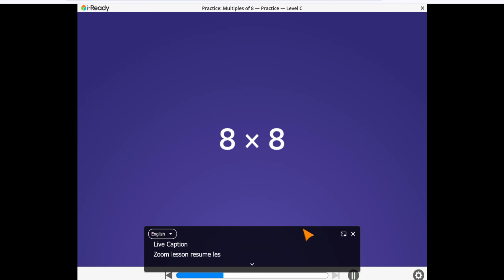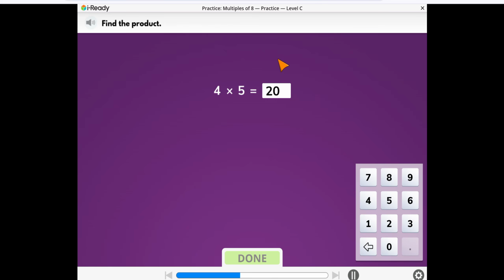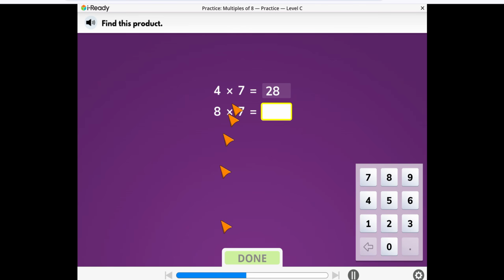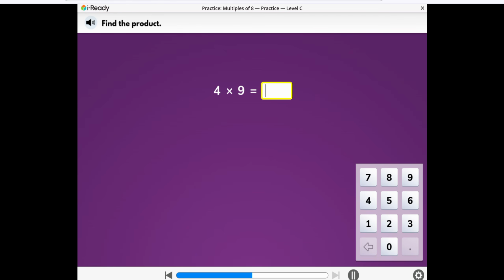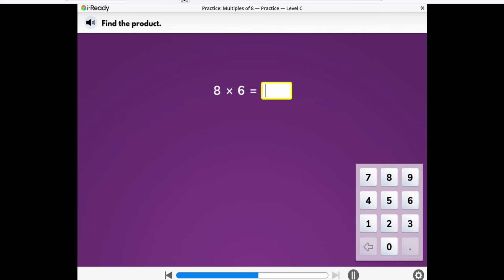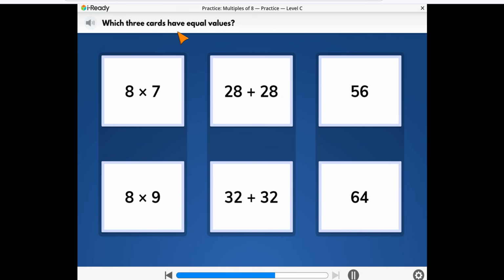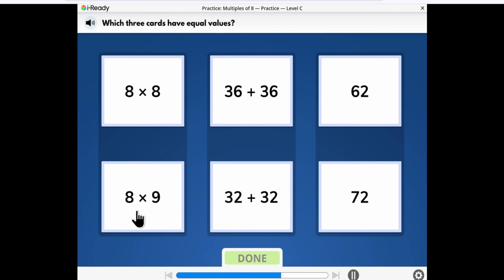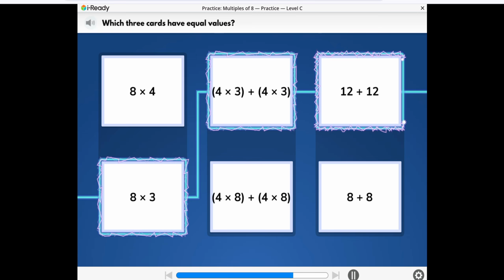Practice: Multiples of 8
i-Ready Math Level C is a comprehensive third-grade level mathematics program designed to strengthen foundational skills while guiding students toward deeper understanding, confidence, and independence in problem solving. At this level, students move beyond basic arithmetic and begin developing flexible mathematical thinking, learning not just how to solve problems but why the strategies they use work. The program focuses on building a balance between conceptual understanding, procedural fluency, and real-world application, helping students connect math to everyday life while preparing them for more advanced topics.

A major focus of Level C is number sense and place value. Students work with numbers up to 1,000 and beyond, learning how digits represent hundreds, tens, and ones. They explore standard form, expanded form, and word form, and use these representations to better understand how numbers are structured. This allows them to break apart and recombine numbers to solve problems more efficiently. Students practice addition and subtraction within 1,000 using a variety of strategies, including mental math, number lines, partial sums, and standard algorithms. They also learn to estimate and check for reasonableness, helping them build accuracy and confidence.

Multiplication becomes a central focus, where students are introduced to it as repeated addition and as equal groups. They use models such as arrays, skip counting, and area models to understand multiplication concepts. Over time, they begin mastering multiplication facts within 100 while applying them to real-world situations. Division is introduced as the inverse of multiplication, allowing students to understand how numbers can be split into equal groups. They solve division problems using strategies like repeated subtraction, grouping, and fact families, strengthening their understanding of how operations are connected.

Fractions are another key component. Students learn to represent fractions as parts of a whole using visual models like circles, rectangles, and number lines. They explore unit fractions, combine them to form larger fractions, and compare fractions with the same numerator or denominator. By placing fractions on a number line, students begin to see them as numbers, building a strong foundation for future fraction work.

Measurement and data lessons connect math to real-life situations. Students learn to tell time to the nearest minute, solve elapsed time problems, and measure length using standard units. They are introduced to mass and volume and learn how to compare quantities. Students also create and interpret graphs such as bar graphs and line plots, helping them organize data, recognize patterns, and draw conclusions.

Geometry lessons focus on identifying and classifying shapes based on their attributes. Students explore polygons, including triangles and quadrilaterals, and learn about sides, angles, and vertices. They are introduced to area and perimeter using simple models, developing spatial reasoning and visualization skills that support higher-level math.

Problem-solving is emphasized throughout the program. Students work through word problems that require careful reading, strategy selection, and reasoning. They use drawings, equations, and models to represent their thinking and explain their answers. This helps them build critical thinking skills and become more independent learners.

The adaptive nature of the program ensures that instruction is personalized. Students receive support when needed and are challenged when ready, allowing them to progress at their own pace. This keeps them engaged and motivated while building confidence.

Overall, i-Ready Math Level C helps students transition from basic math skills to more advanced thinking. It builds a strong foundation in numbers and operations, algebraic thinking, measurement and data, and geometry. By the end of Level C, students are more confident, capable, and prepared for future math challenges, including multi-step problem solving, advanced operations, and deeper understanding of fractions and numbers.